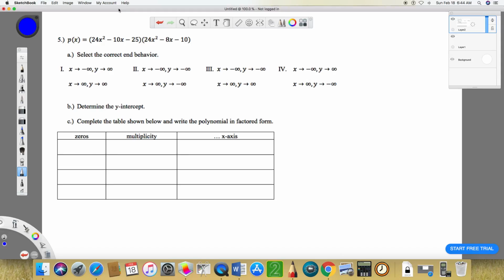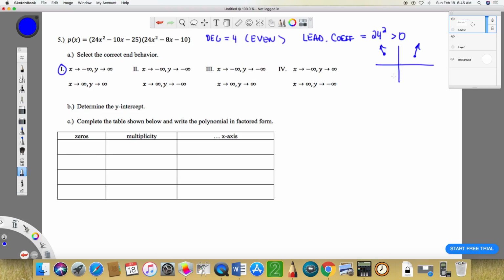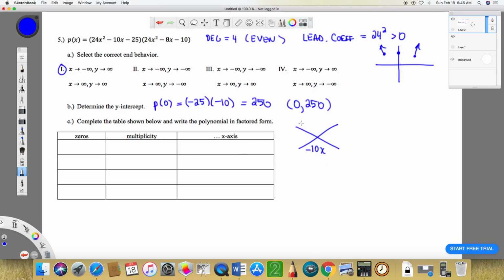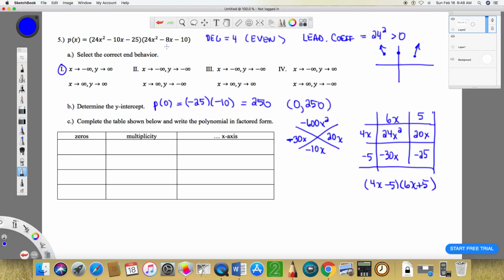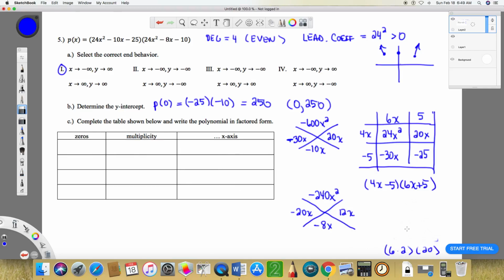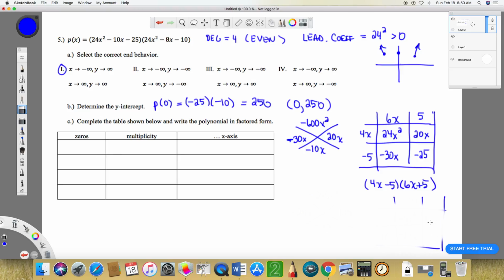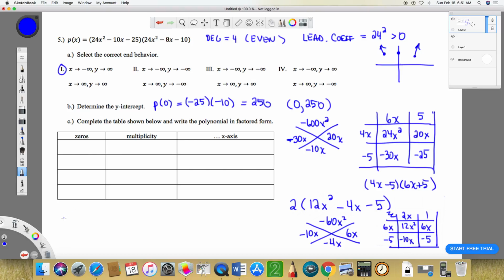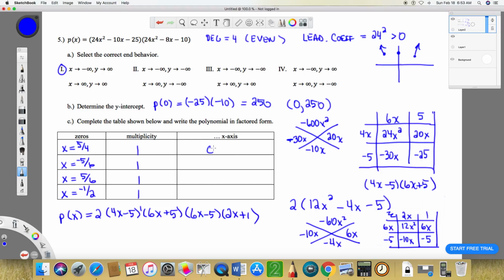ca skill 4f day4 problem 5 solution